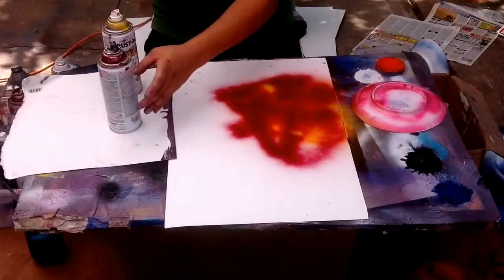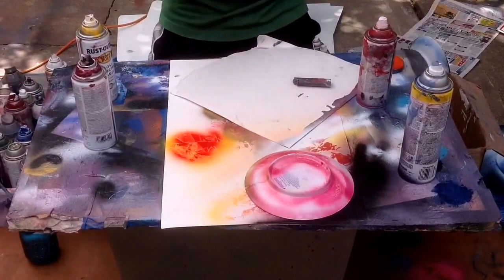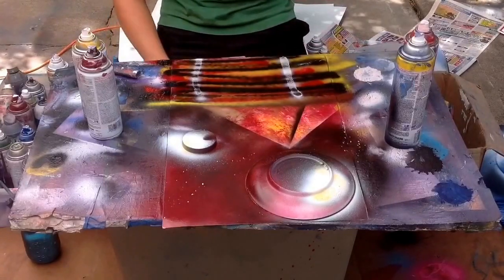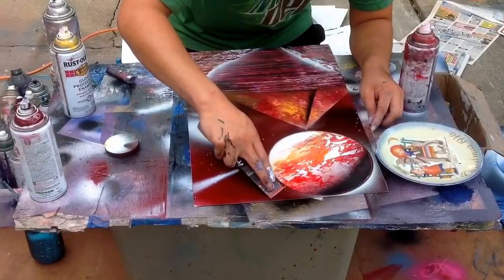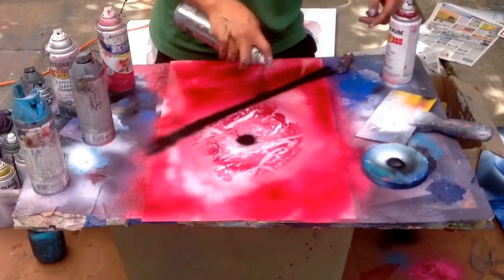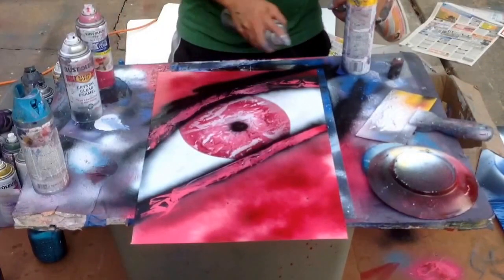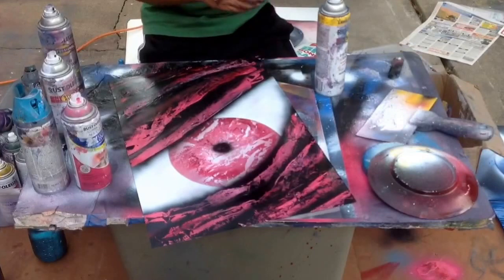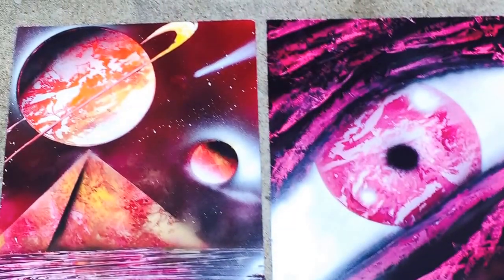Spray Paint Art LIVE Tutorial: Crowd Pleaser by Ticasso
Sorry for having to do a voice over. There was just alot of noise at my house and I couldnt record normally. I hope you like these two quick designs. Thank you so much. If you guys want to support me in any way or just want to donate please visit my pattern here it would mean a lot and thank you.